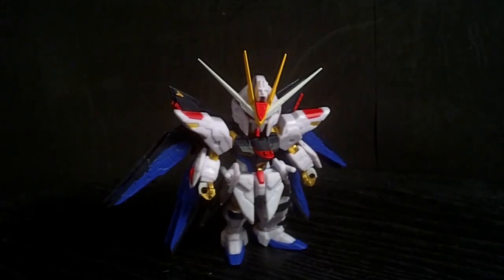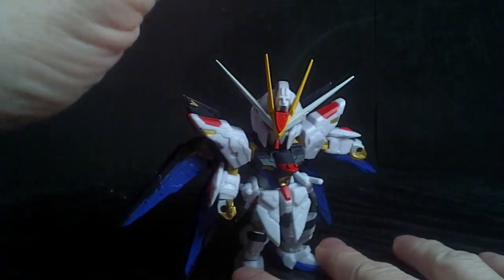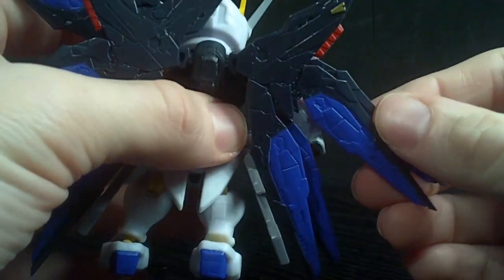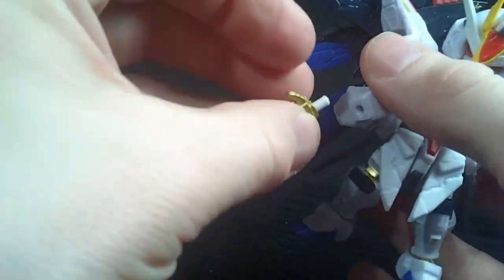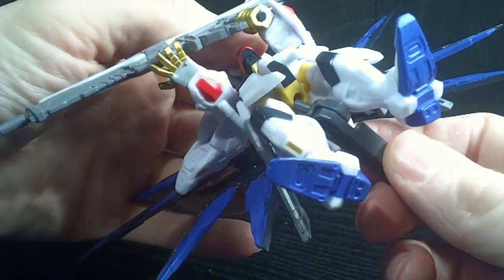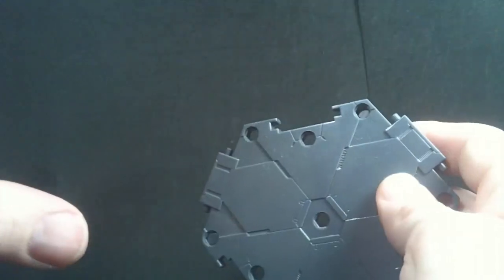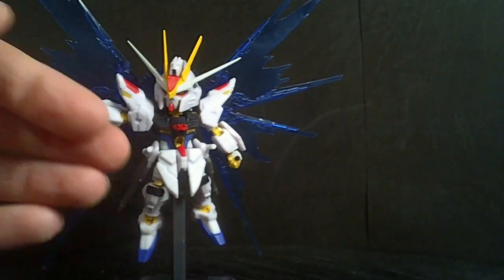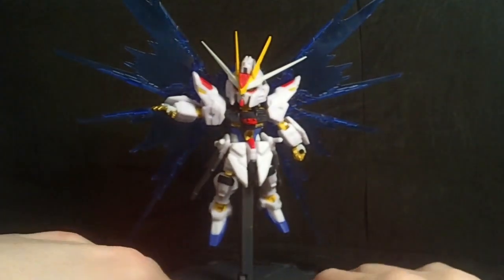NXEdge Style Strike Freedom Gundam Review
The first figure in this new line of mecha.